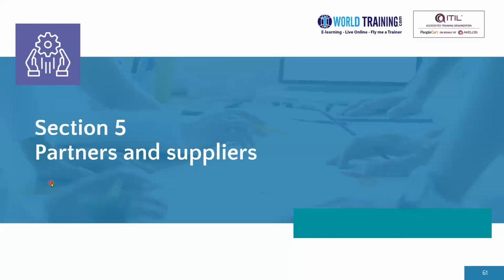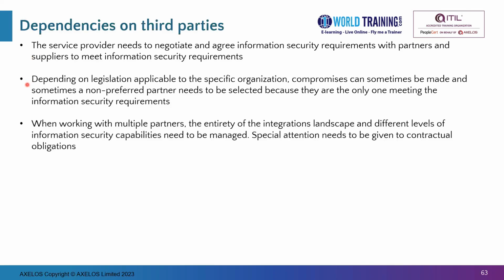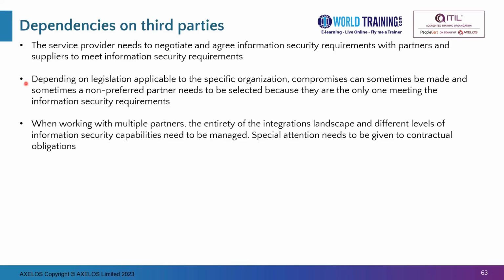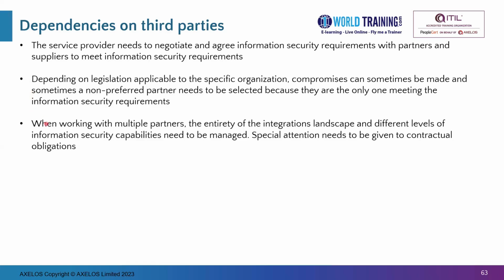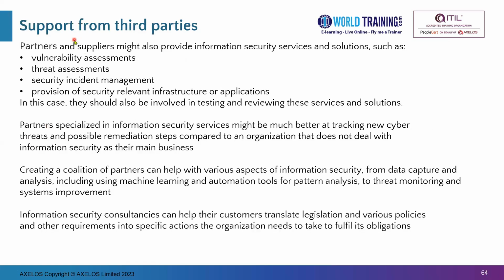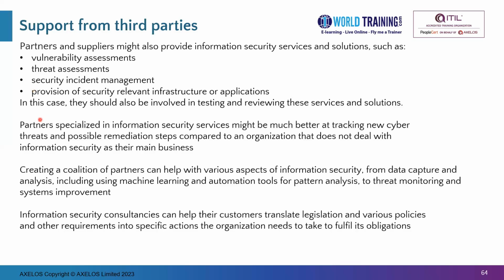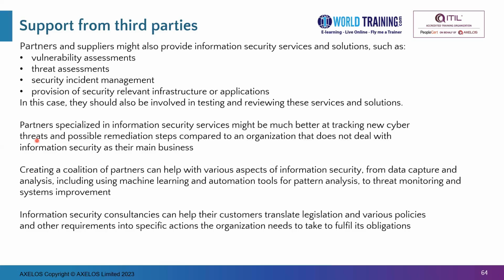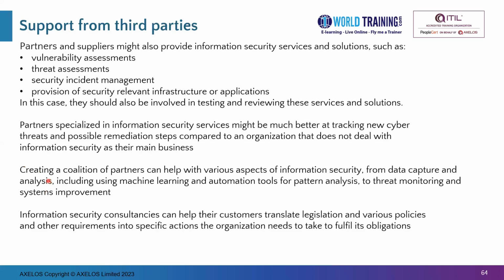Partners and Suppliers | Information Security Management | PeopleCert | AXELOS | 1WorldTraining.com